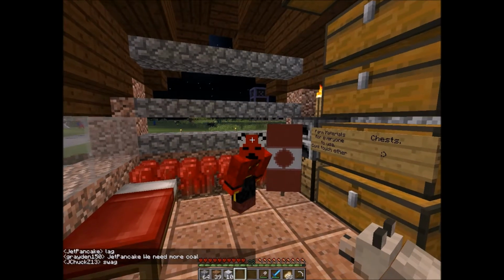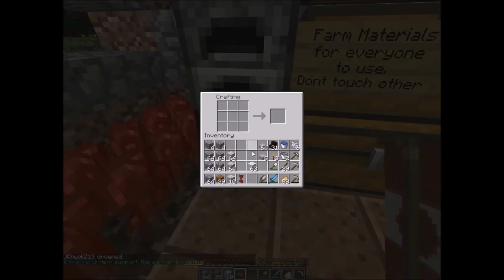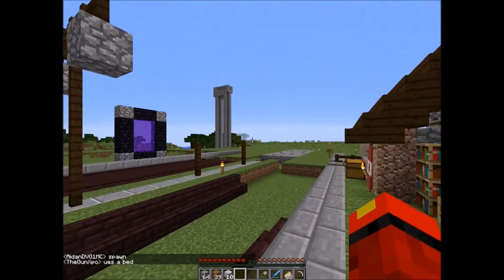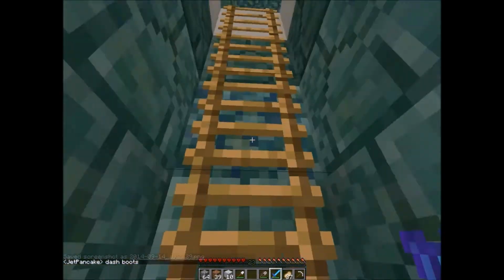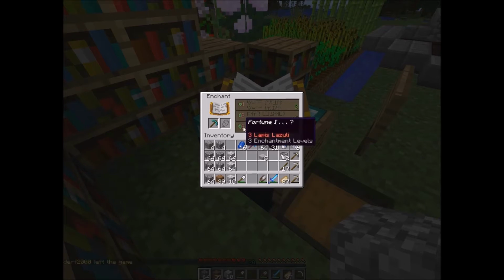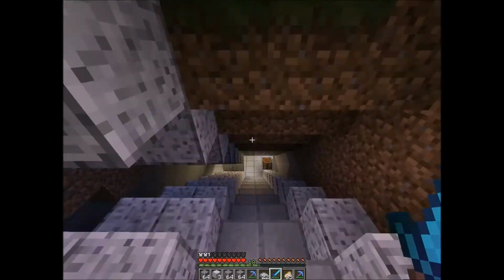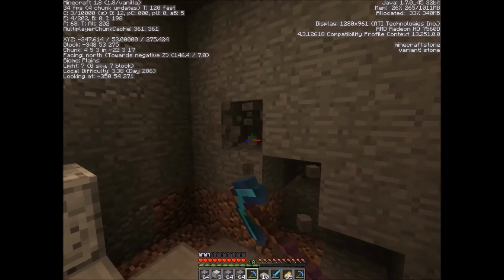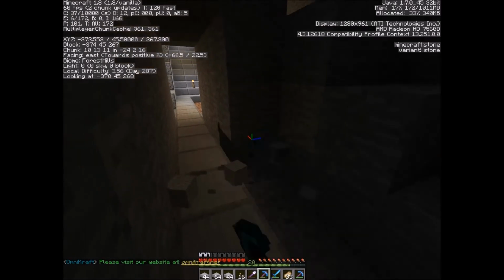Let's Play OmniKraft Vanilla 1.8 - Ep#3 - Building Spawn Subway station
OmniKraft Vanilla IP: va.omnikraft.net            WhiteListed Required!
OmniKraft Events IP: ev.omnikraft.net
OmniKraft TeamFortress2 IP: 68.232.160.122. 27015 = Port
OmniKraft Tekkit IP: tl.omnkraft.net                WhiteListed Required!

Stay tune for My Q&A soon!